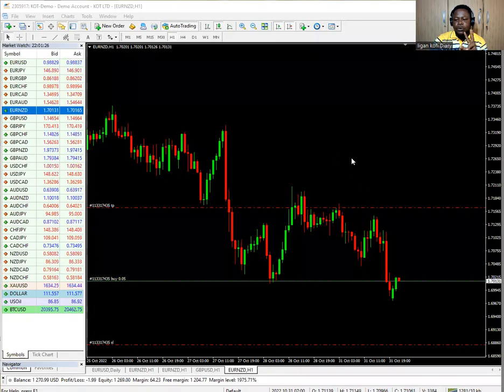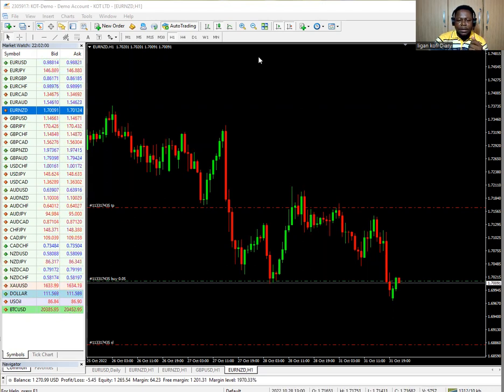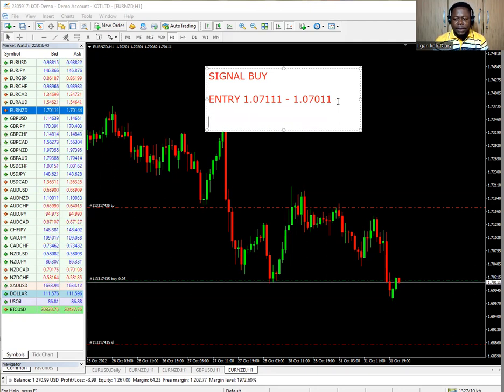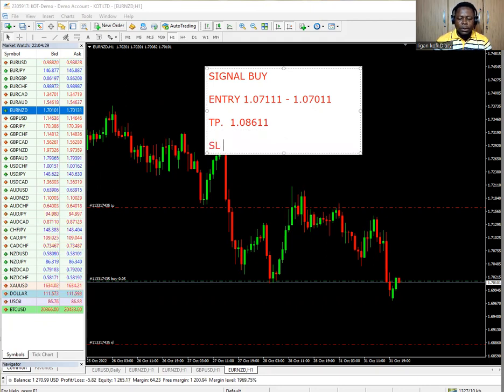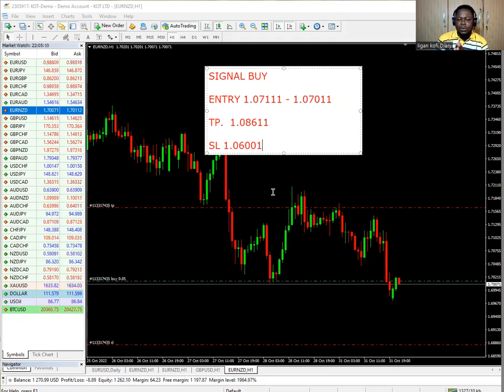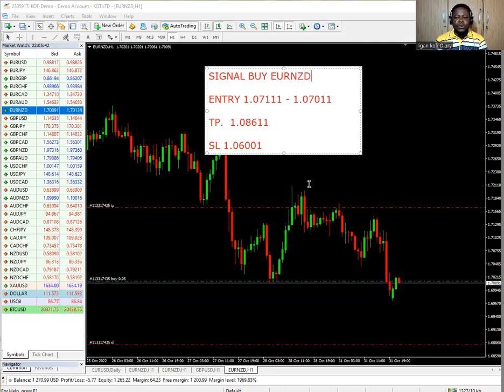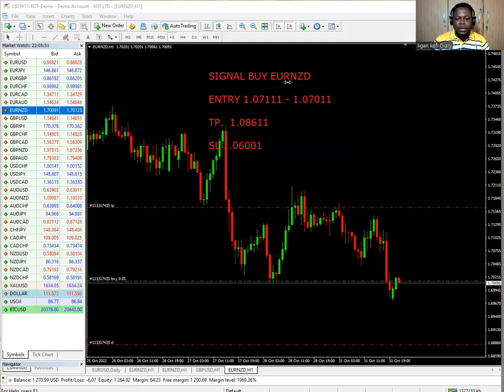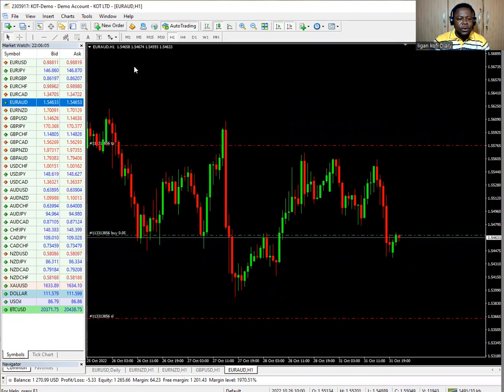FOREX SIGNAL ON COT REPORT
This is a forex signal on COT report on 25th October 2022.
The Commitment of Traders (COT) report is a weekly publication that shows the aggregate holdings of different participants in the U.S. futures market. Published every Friday by the Commodity Futures Trading Commission (CFTC) at 3:30 E.T., the COT report is a snapshot of the commitment of the classified trading groups as of Tuesday that same week.

The report provides investors with up-to-date information on futures market operations and increases the transparency of these complex exchanges. It is used by many futures traders as a market signal on which to trade.